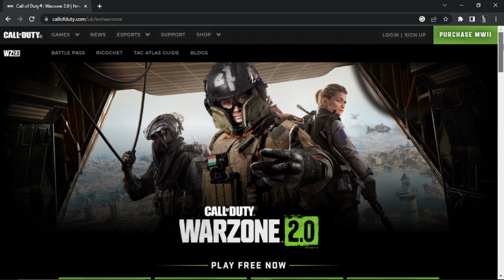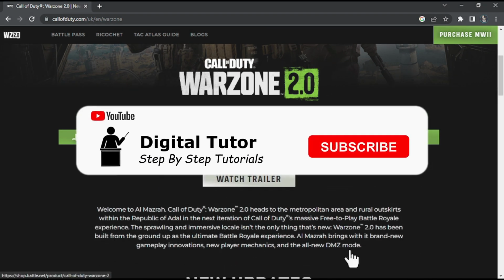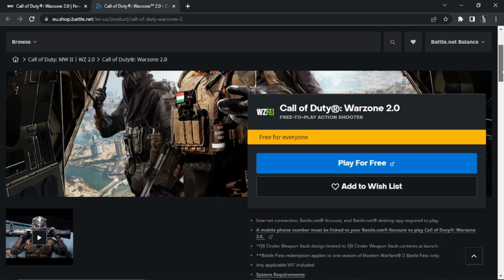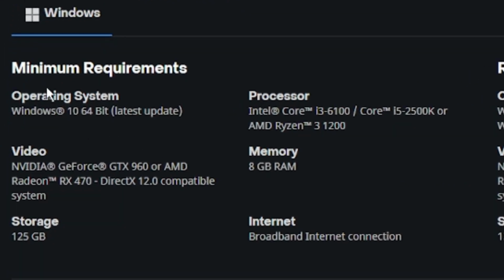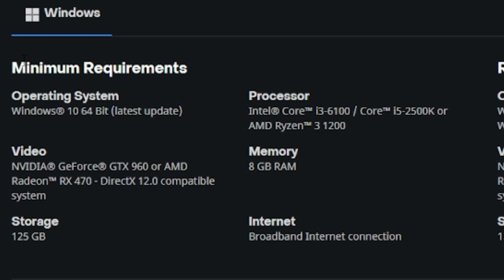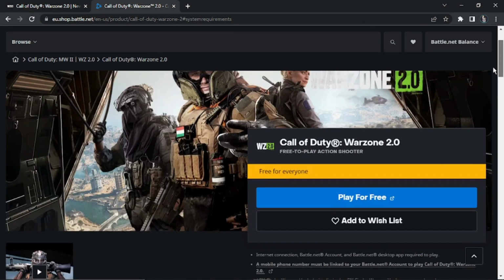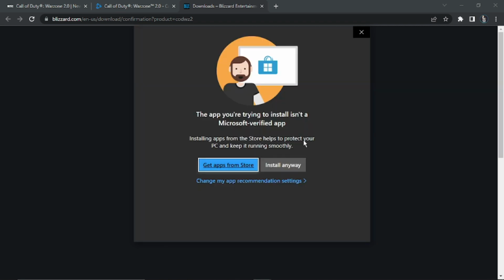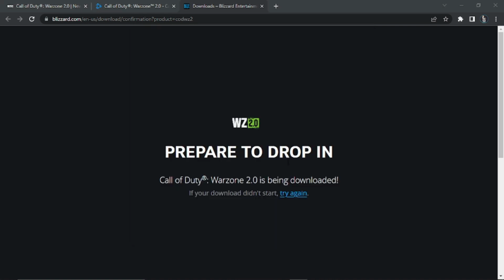How To Install Warzone 2 On Pc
In today's video we look at How To Install Warzone 2 On Pc

... Keep watching to see a tutorial on warzone 2 aka call of duty warzone 2 and learn how to install warzone 2 on pc. cod warzone 2 is a very popular game and is free to play so learn how to download warzone 2 aka warzone 2.0 and get playing this awesome game. download warzone 2 in minutes after watching this tutorial and see why there is such a hyper around warzone aka call of duty warzone.

Inspired by How to Download Warzone 2 on PC

Inspired by How to Download Warzone 2 on PC & Laptop - FREE

Thanks!